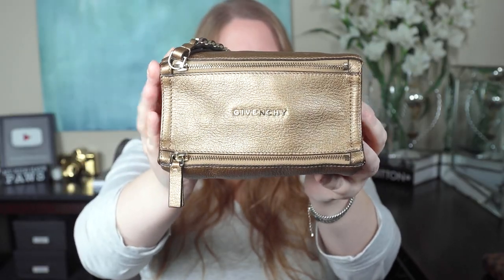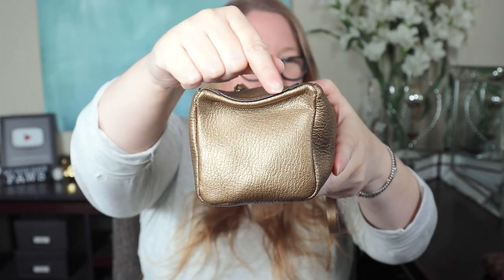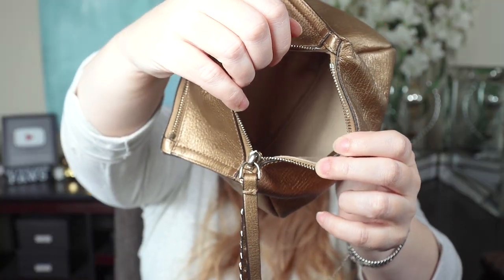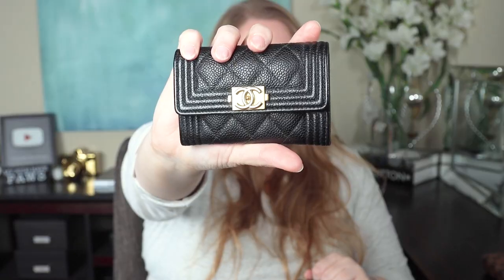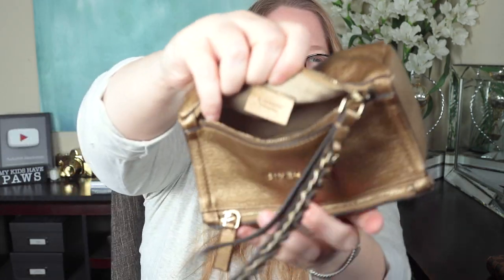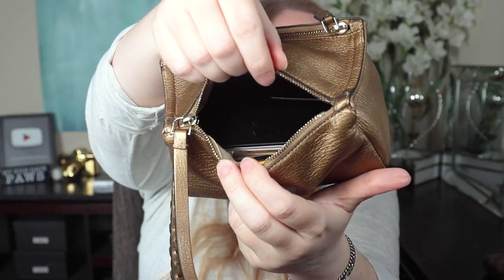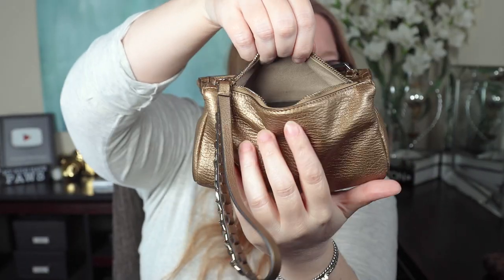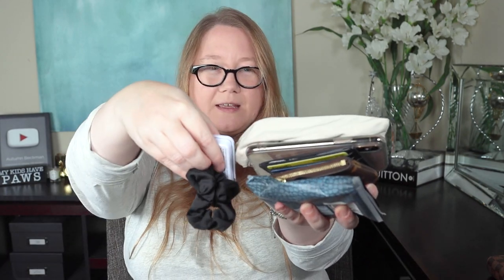GIVENCHY Pandora Wristlet: Overview & What Fits || Autumn Beckman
Items.

I'm wearing.